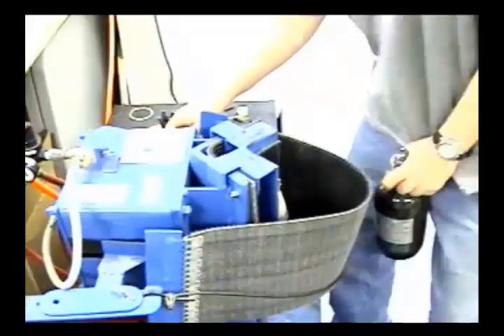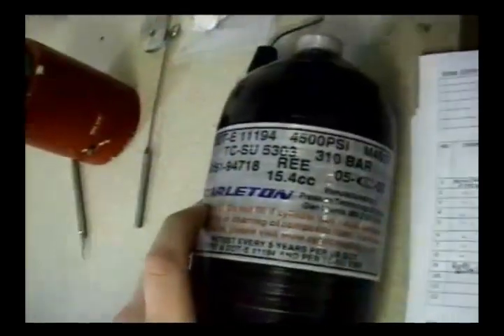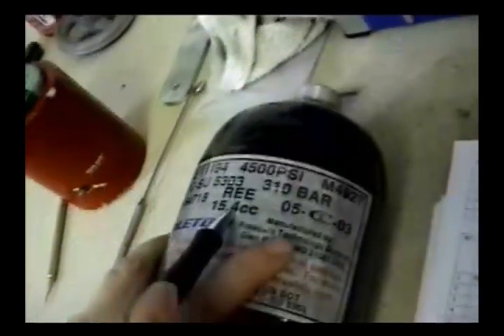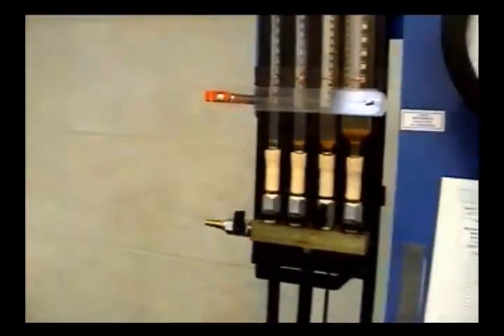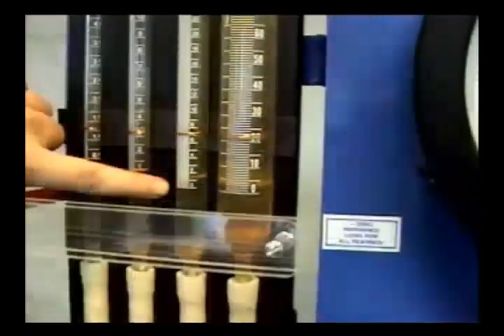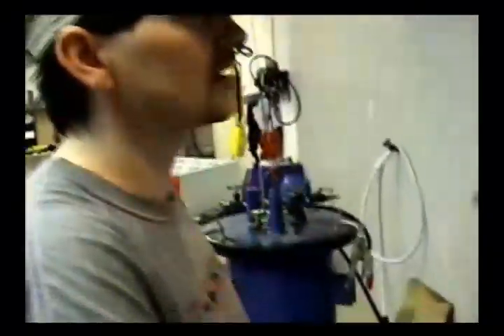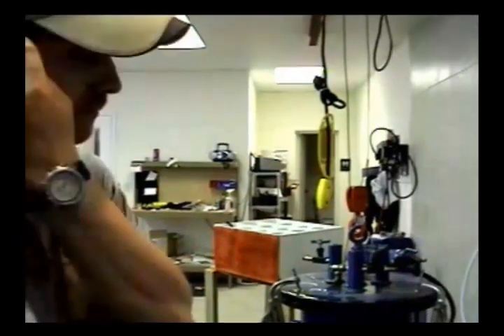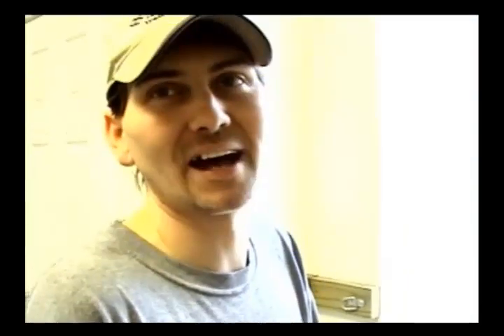Paintball air cylinder hydro testing, how it works!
I needed to get my air tank tested, it's out of date and I haven't had the chance to do it 'till now.  An yes, it's been sitting in storage since last year, wehn it went OUT of date.  So when I got it tested, I brought along my video camera and got permission to show you all how it's done!

So many thank you's to Matt at M & H Fire Safety in Kenosha, WI for letting me film out there, and walking through the process with me.  If you want to get your tank tested, you can reach them at OR the erb site is But the site may be down temporarily while it's being redesigned.

I'll add links here later about paintball hydro testing , right now I'm exhausted.  It's 7 AM and I've been working on this all night. :)